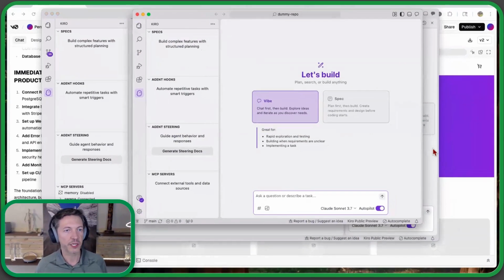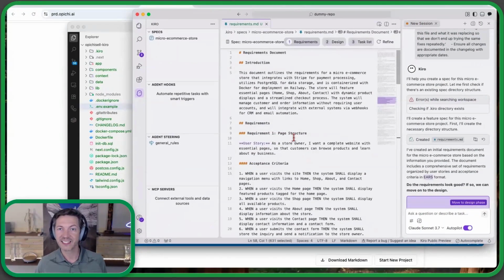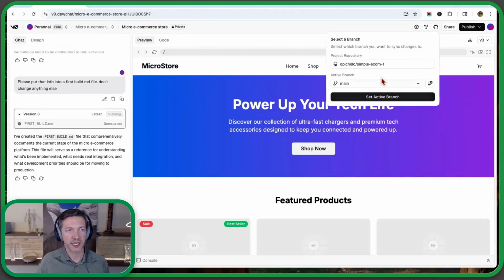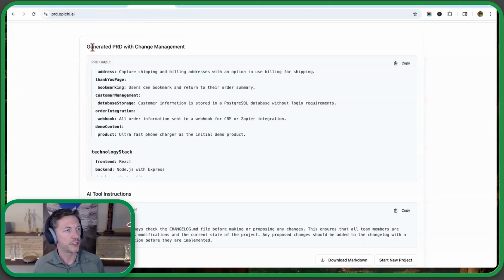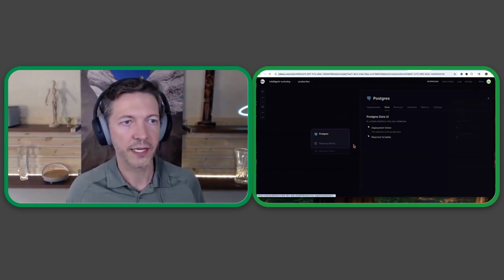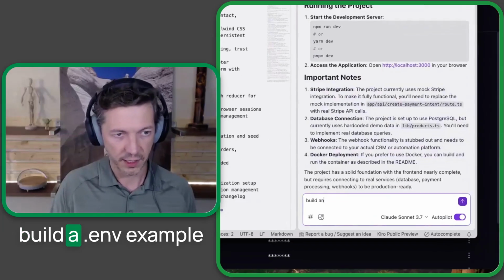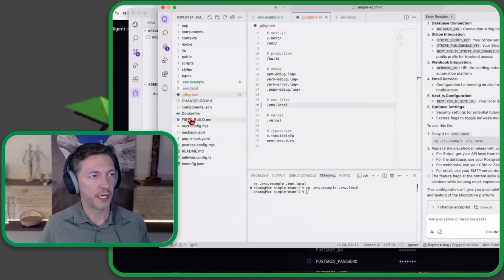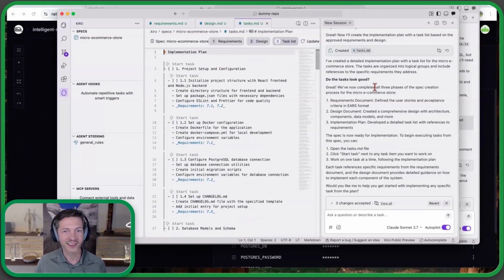How to Build a Micro-Ecom Store Using Kiro: Part 2 - Scaffold w/ specs, sync w/ GitHub, run local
Scaffolding with specs, syncing with GitHub, and running local builds.

In this session, Courtney dives deeper into Kiro’s spec-driven workflow — auto-generating requirements, designs, and task lists from the PRD. We cover:

How to use Kiro’s “specs” mode to generate a full dev plan

Adding a database with Railway

Building a .env example file for local dev

Syncing the app to GitHub and cloning it locally

Installing dependencies and running the app on your machine

First look at running and testing tasks with Kiro’s task engine

You’ll walk away knowing how to get your AI-generated app into a working local dev setup — and how to prep your environment for smooth future builds.